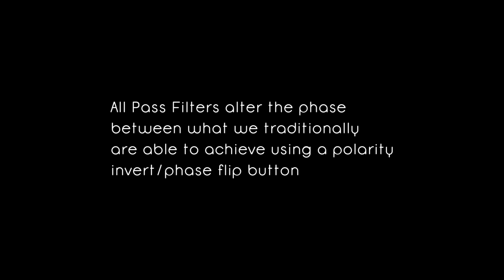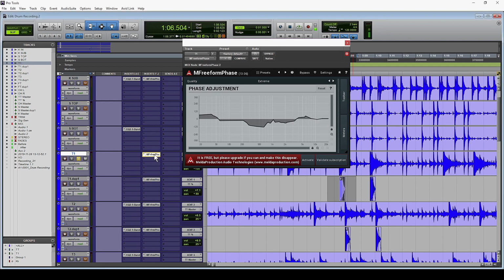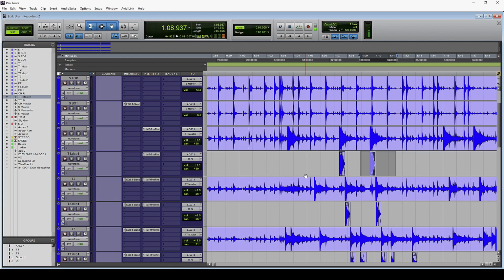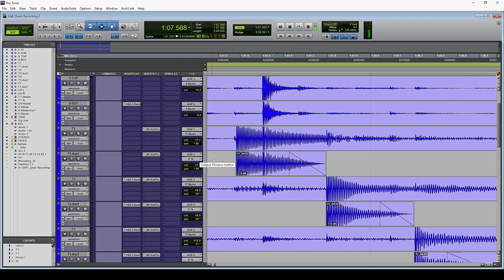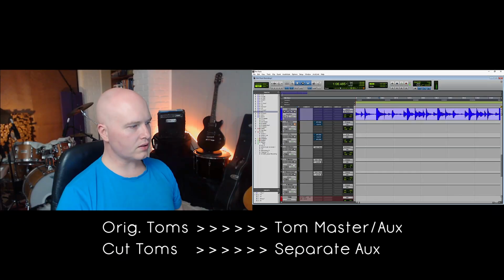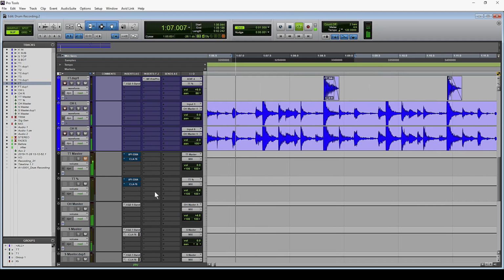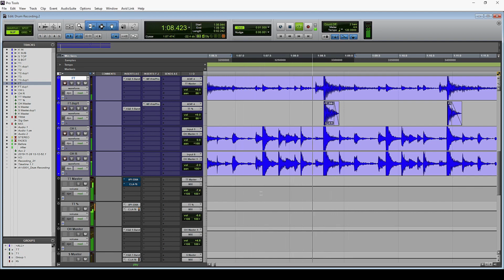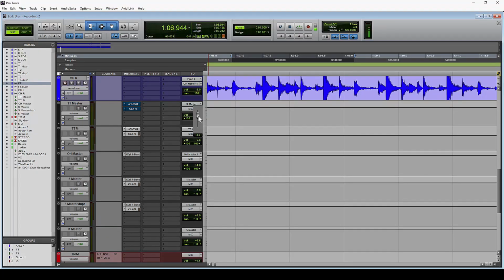Big PUNCHY Toms You Won't Believe!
Want Bigger, Punchier & Clearer sounding Toms? Daniel introduces the use of All-Pass Filters as a way to bring the Toms more power and also explains ways you can process Tom-Toms to achieve a clear & punchy result.

Happy Mixing!